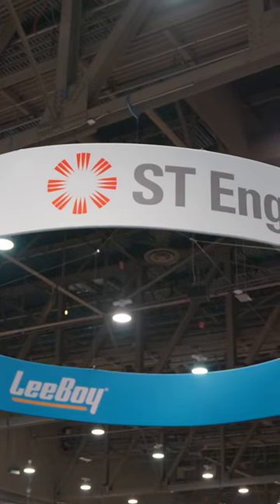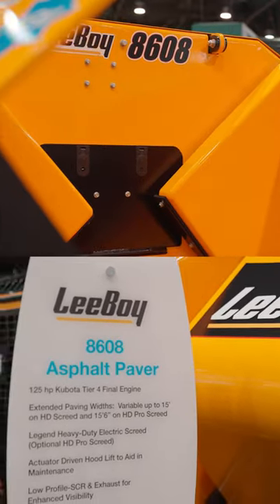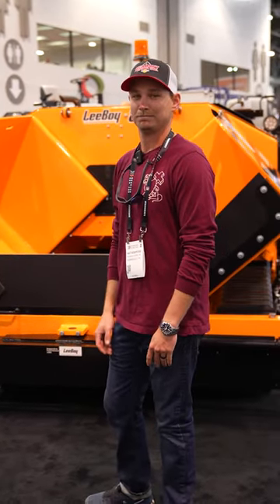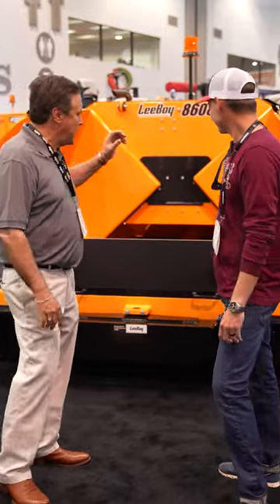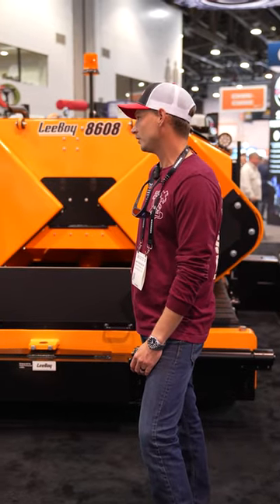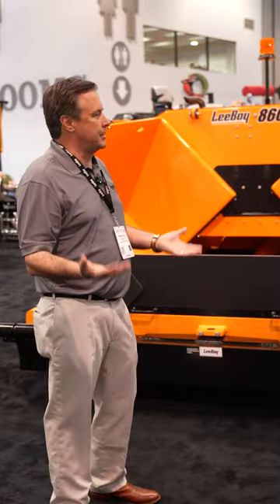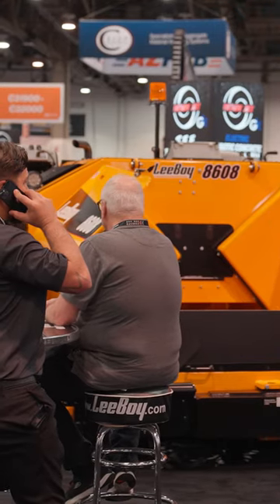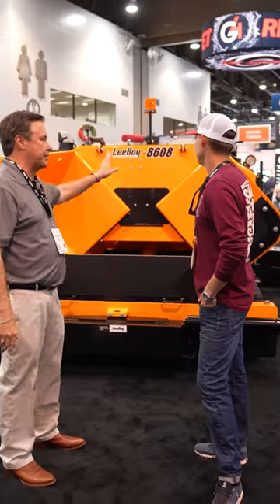Discover the secret behind @piedmontpavinginc success with Leeboy's paving equipment!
The LeeBoy 8608 is a highly efficient and versatile asphalt paver designed to meet the demands of today's paving industry. With its advanced technology and user-friendly features, this paver is suitable for a wide range of paving applications, from highways and airports to parking lots and driveways.

Don't just take our word for it! Matt from Piedmont Paving has firsthand experience with the LeeBoy 8608 and had this to say about it!

The 8608 features a durable, high-strength frame that ensures stable and smooth operation, even in the toughest working conditions.

With its innovative features and outstanding performance, the LeeBoy 8608 is an excellent choice for anyone looking to take their paving business to the next level.